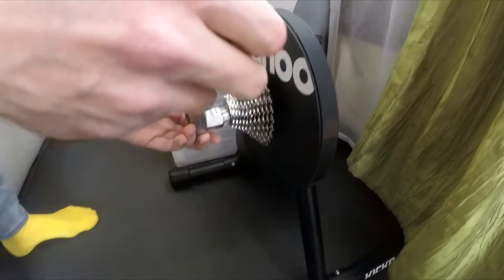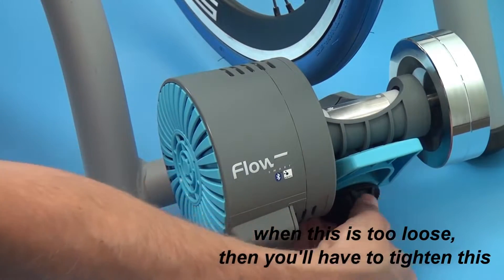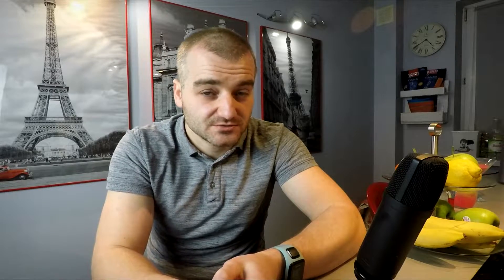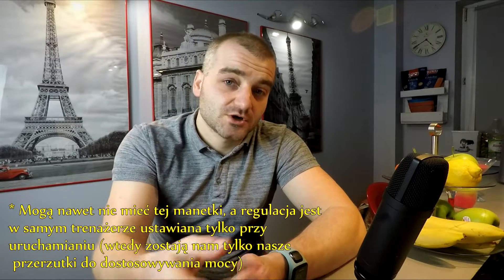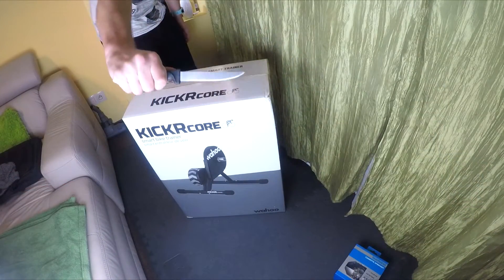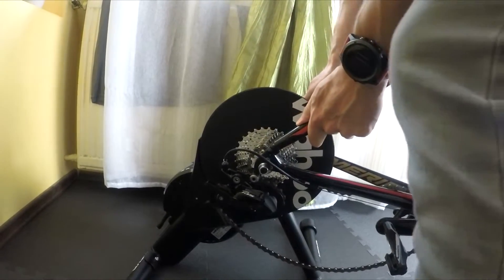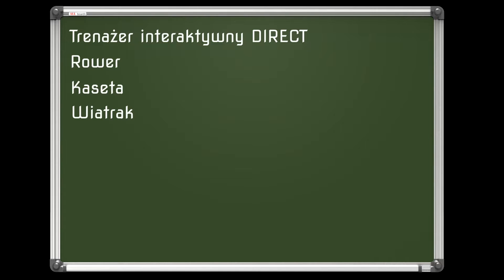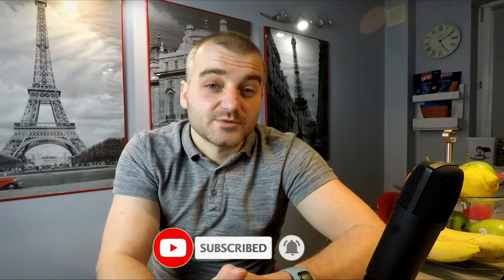Trenażer + ZWIFT | Wszystko co MUSICIE wiedzieć, żeby zacząć. Część 1.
Witam, dziś spróbuję przekazać Wam jak najwięcej informacji o trenażerach, jeżeli chodzi o używanie ich ze ZWIFTEM. Filmik, który chciałbym obejrzeć w momencie kiedy wybierałem i kupowałem trenażer.
Za tydzień wrzucę część drugą, dotyczącą samego ZWIFTA, ustawień, podłączenia, konfiguracji.

Sprawdzajcie poprzednie materiały.

Pozdro !!